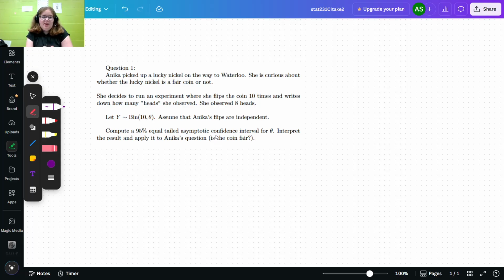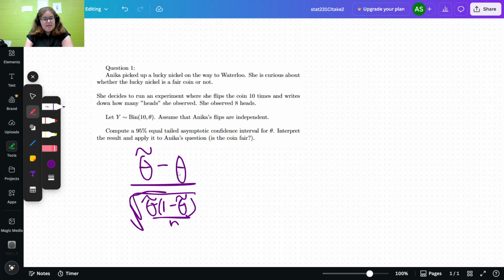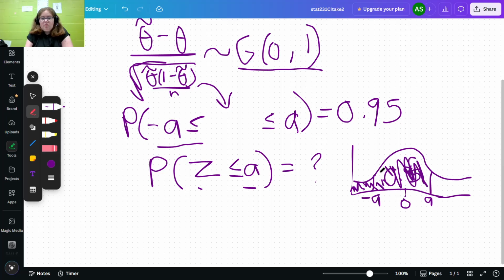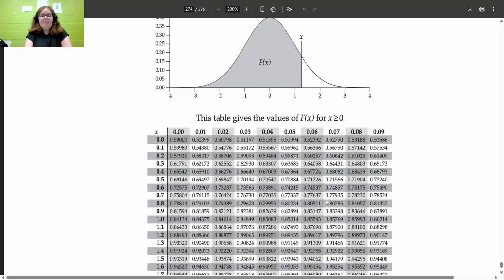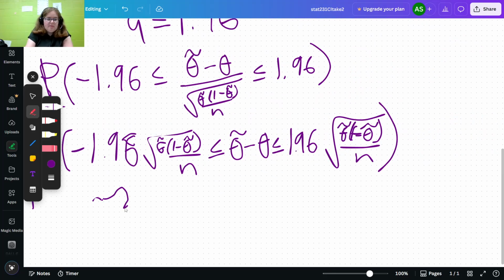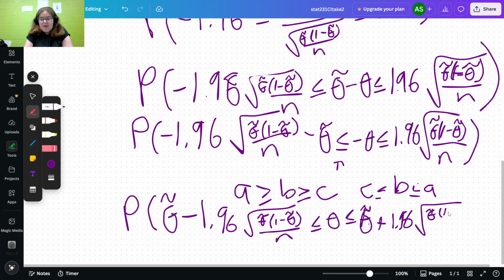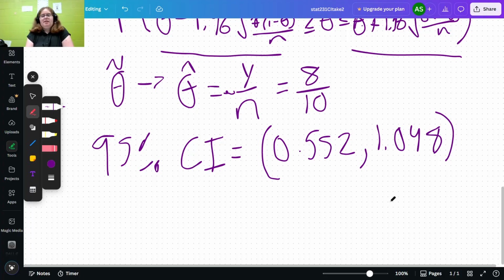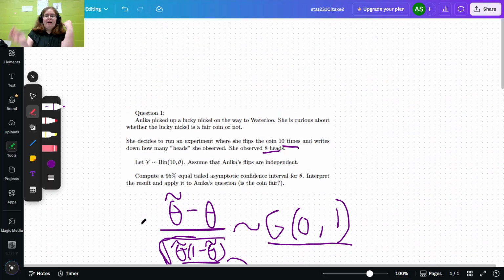STAT 231 #1 - Equal Tailed Confidence Interval Binomial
Hello everyone! This is my first video for the new Stat 231 video series.

I walk through an example of computing the 95% confidence interval for a binomial distribution, based on the asymptotic (approximate) pivotal quantity.

Errata:
At 10:44, I forgot to subtract theta tilde from the right side. I add it in at 12:04 again so it does not affect the final answer